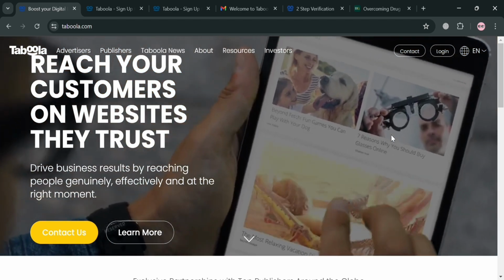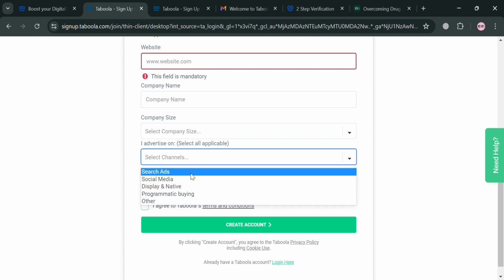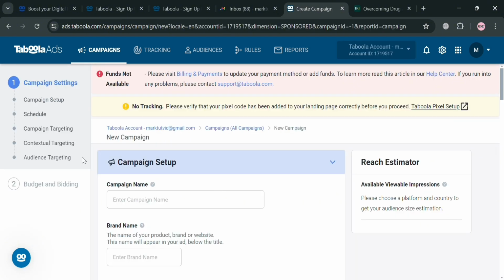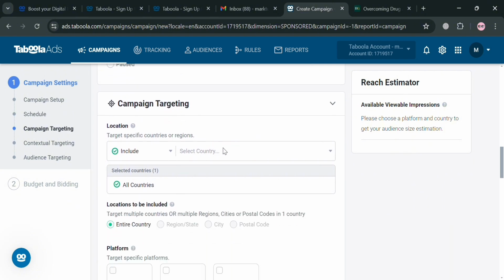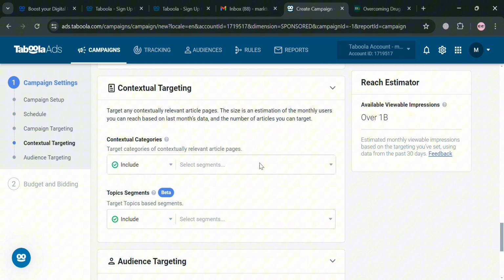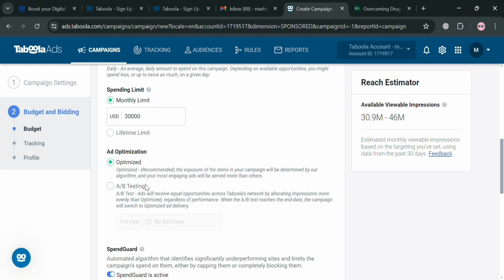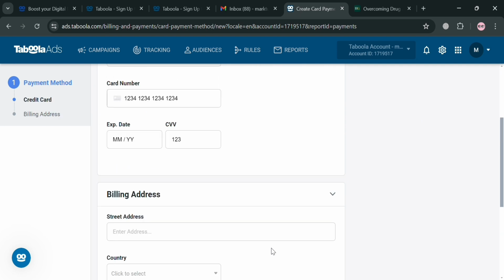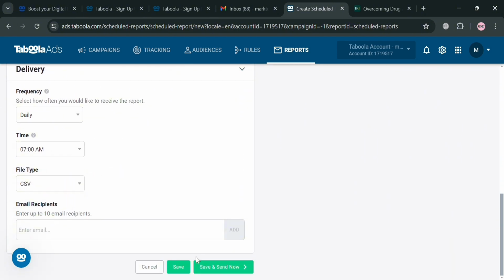Taboola Ads Tutorial (2026) How to Use Taboola Ads for Beginners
In this tutorial we have shown how to run taboola ads / how to set up taboola ads / how does taboola ads work / how to add taboola ads to website / taboola ads review